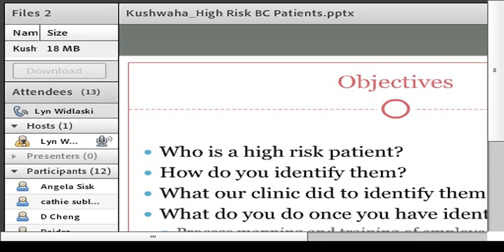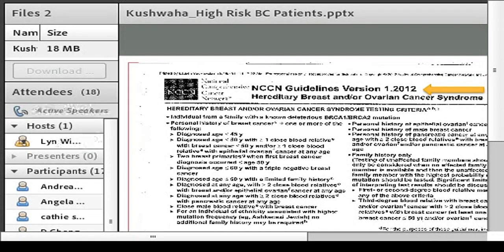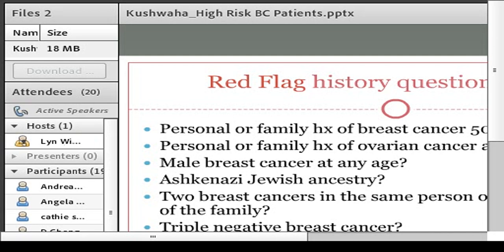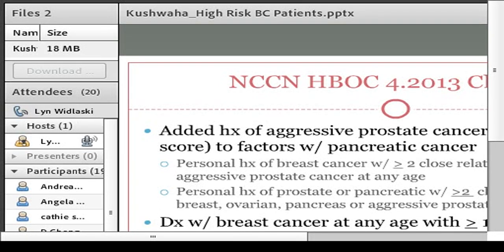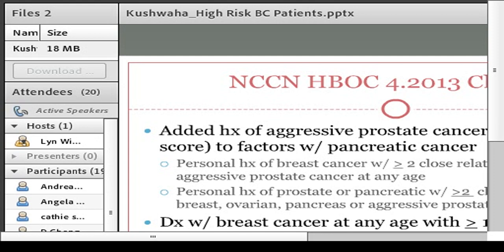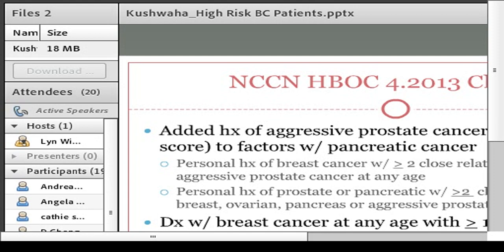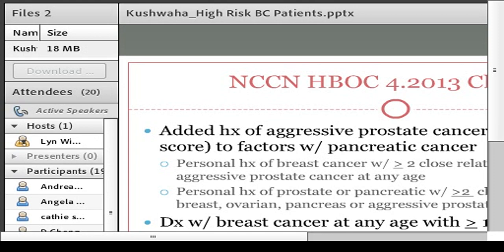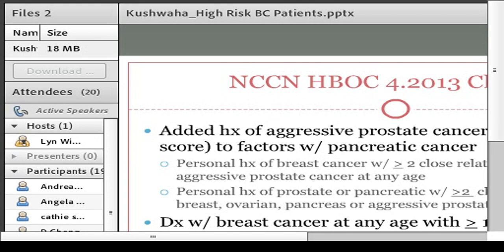High Risk Breast Cancer Patients in Your Practice - Fourth Thursdays: Lunch & Learn Webinar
Anne Kushwaha, MD, Director of the Memorial Hermann Southwest Breast Center, Houston Breast Imaging provided information on how they evaluated their breast imaging practice and then changed their practice to better identify and refer high risk breast cancer patients for genetic counseling, genetic testing, and high risk screening.  The presentation also discussed the National Comprehensive Cancer Network (NCCN) guidelines for genetic testing and high risk screening, pitfalls, work flow issues, and the results of the changes.

Webinar series hosted by the Breast Health Collaborative of Texas.